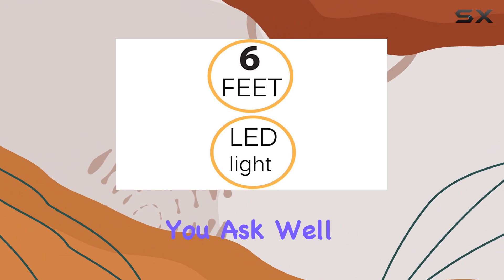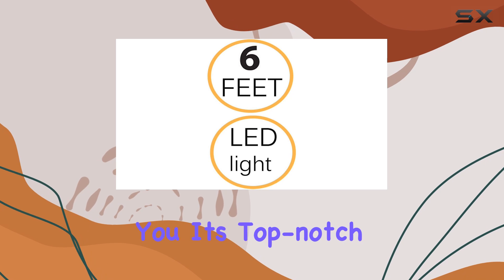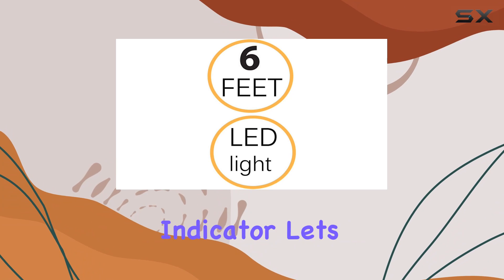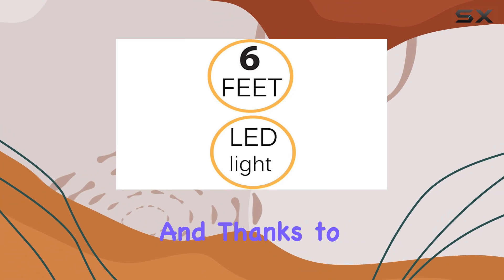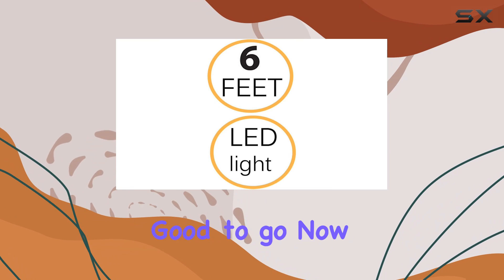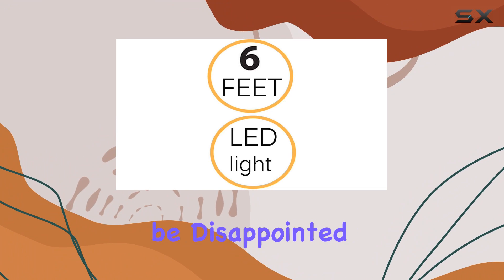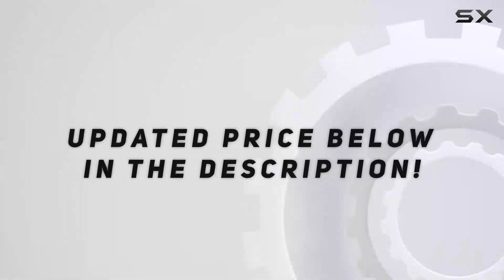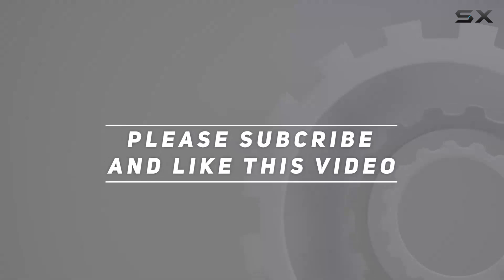Escort Passport 4500 SuperWide Laser Radar Detector Car DC Charger: Premium Quality Power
0:00 Intro
0:06 Review

Things that we mentioned in this video:
Car DC Charger for : B07HMLK6Y7